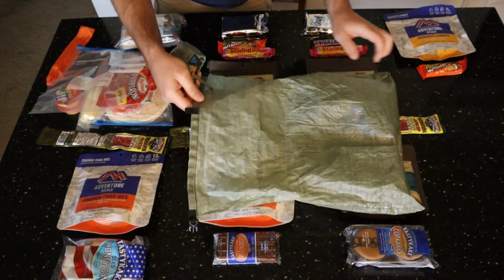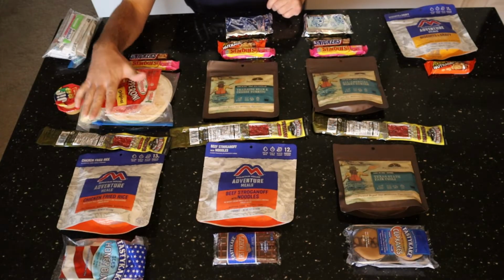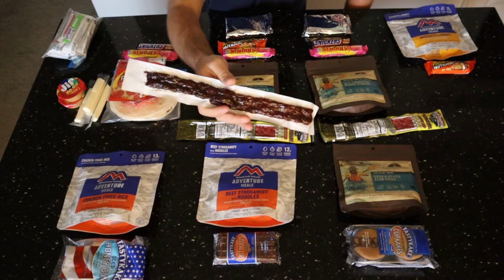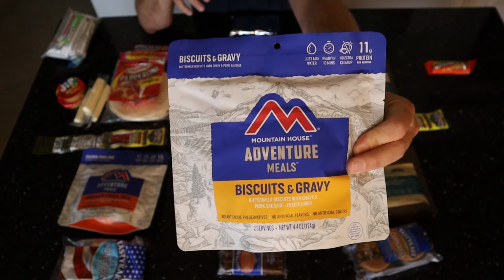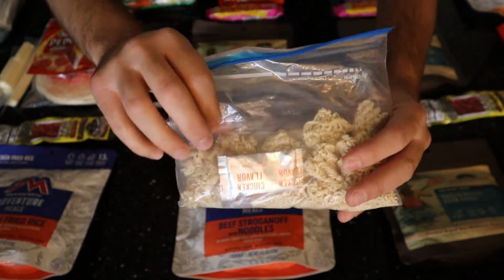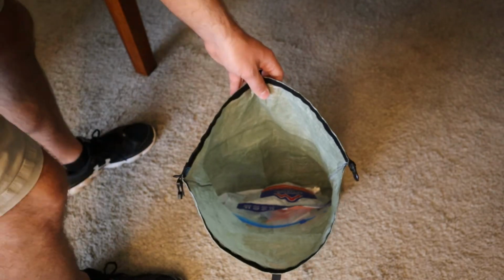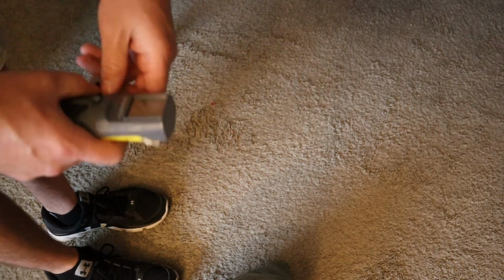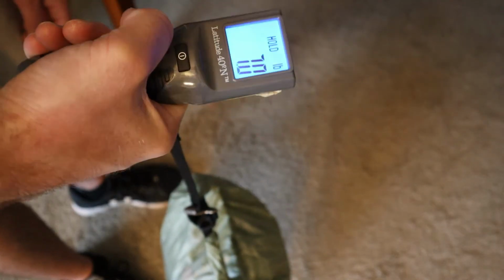Backpacking Food - 4 day 7Lb LHHT Loadout + Alternatives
In this video, I show you all the backpacking food that I took with me on my 4 day 70-mile thru-hike of the Laurel Highlands Hiking Trail. I also give some potential alternative food ideas.